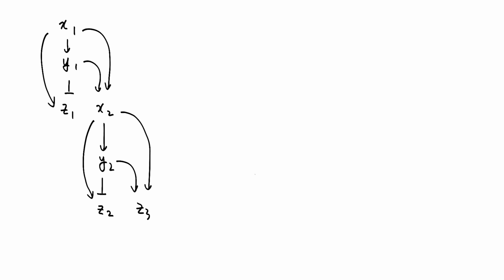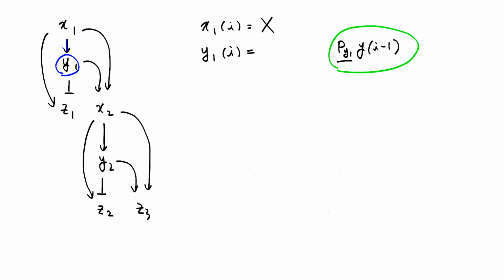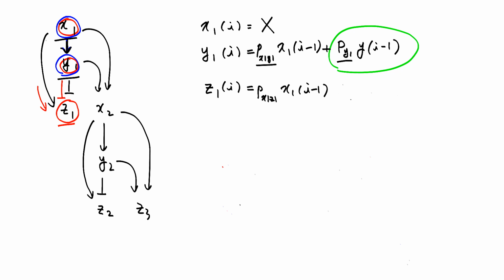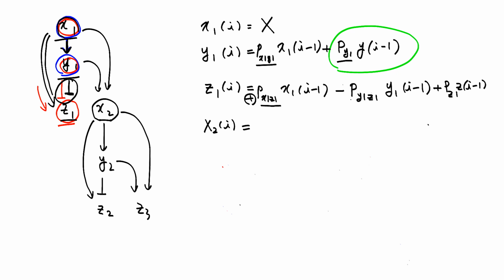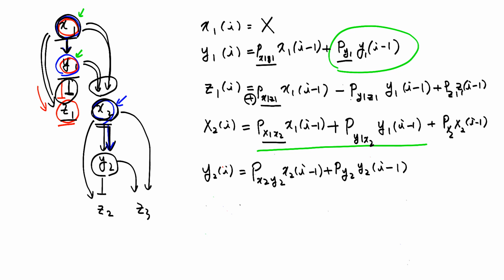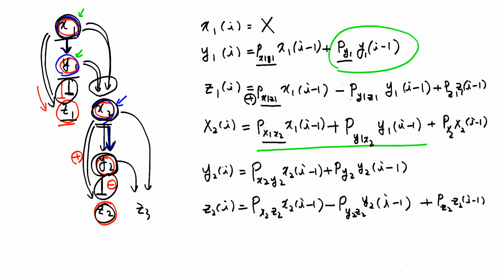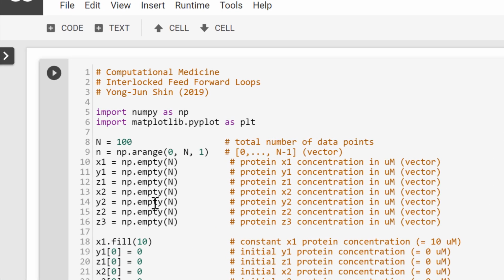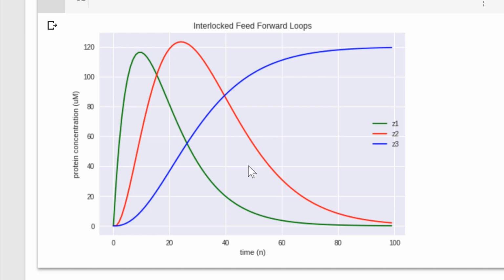Interlocked Feed Forward Loops Modeling and Simulation